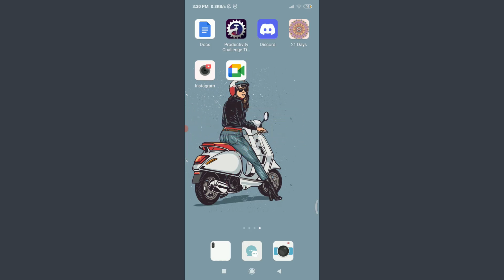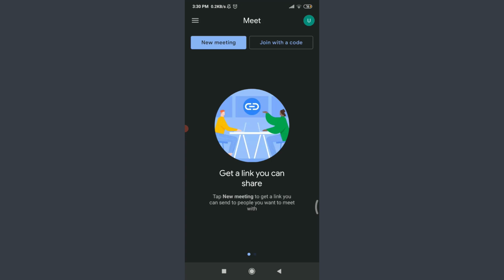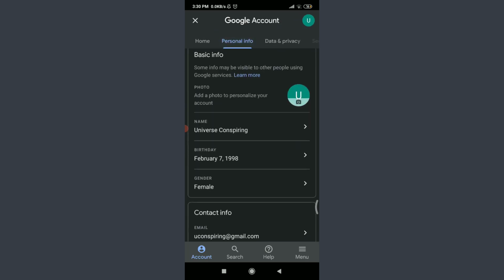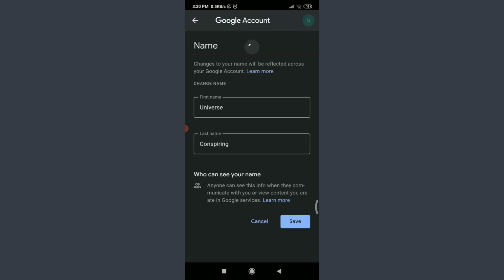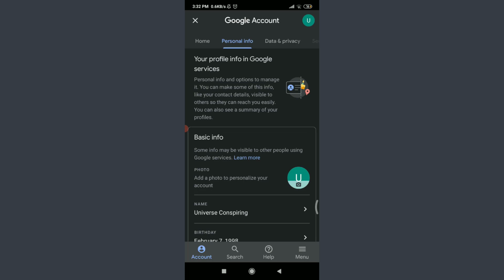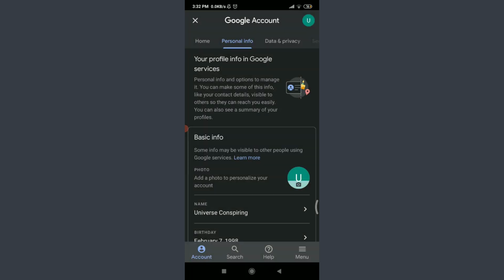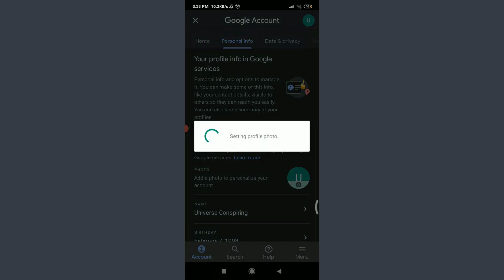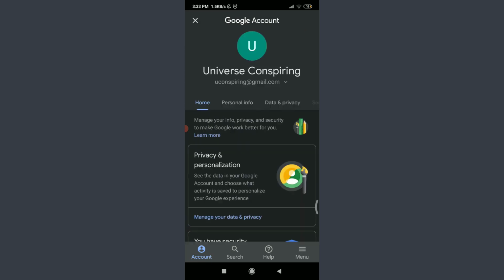How to Change your Name and Profile Picture on Google Meet App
In this video I will guide you in step by step process on how to change name and profile photo on Google meet app.

STEPS REGARDING IT ARE GIVEN BELOW:

1.Go to Google meet app.
2.Open up the app.
3.Get logged in with the Google account that you want to change name and profile picture of.
4.Tap on your profile icon on the top right corner.
5.Tap on Manage your Google Account.
6.Tap on personal info next to home.
7.Scroll down.
8.Tap on the given info below, first of all your name.
9.As it gets loaded, tap on the first name and the last name and choose a different name.
10.Tap on save on the bottom right corner.
11.Go back, tap on the profile icon with a camera icon inside it.
12.You can take a photo at the moment or choose one from the gallery.
13.As you Finish choosing or taking photo, tap on accept on the right corner below.

As you finish doing both, your profile picture and name will be changed successfully on Google meet.